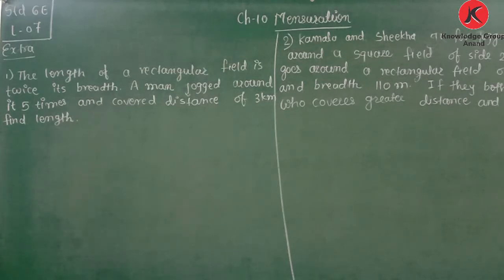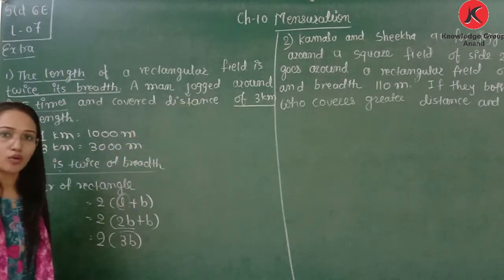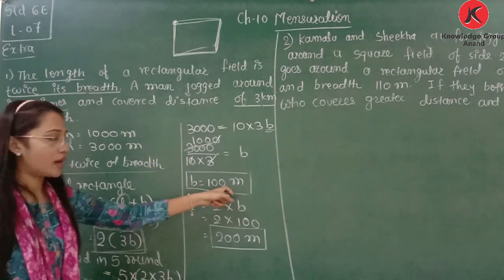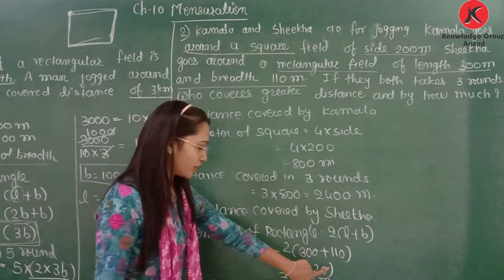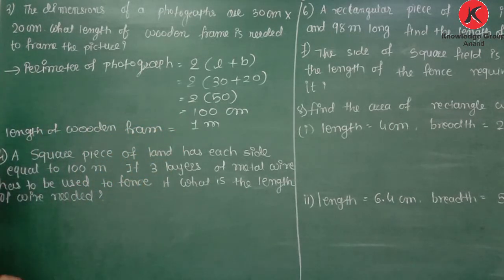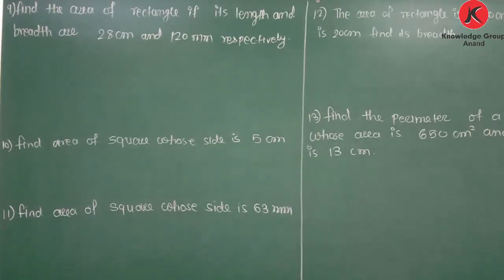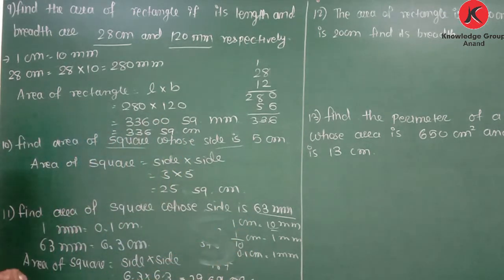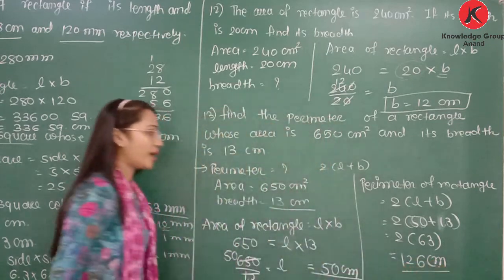Class 6 Eng Me d Maths Chap - 10 Mensuration